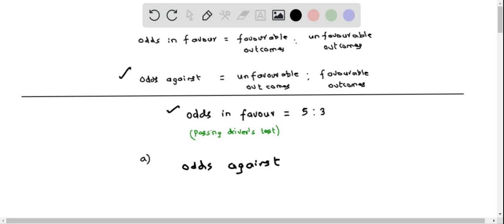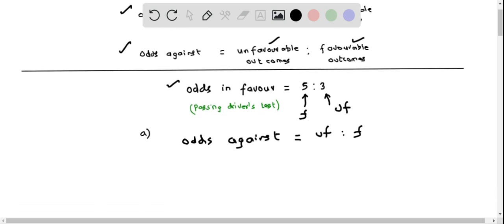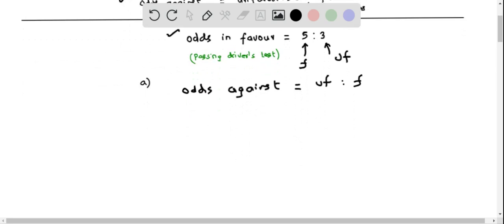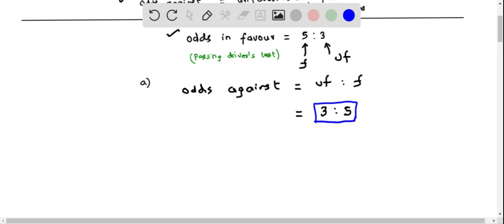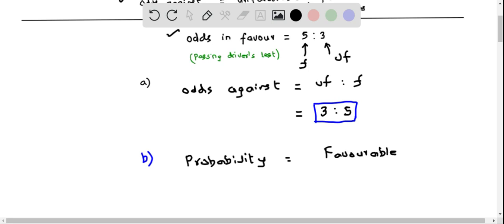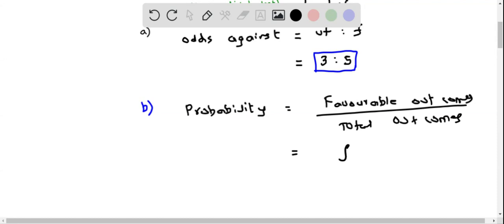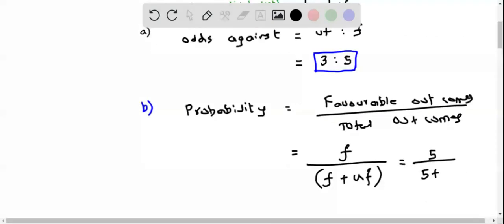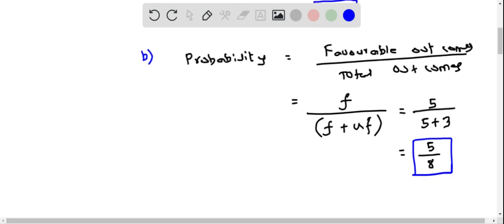Calculus Odds against and probability that Marcia passes her driver's test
Odds against and probability that Marcia passes her driver's test